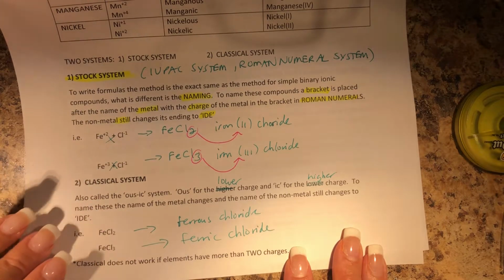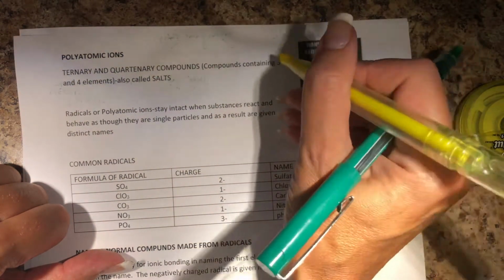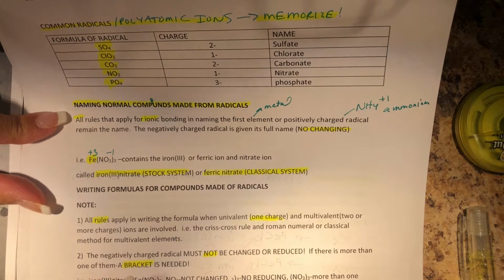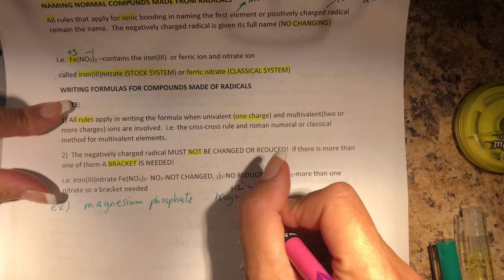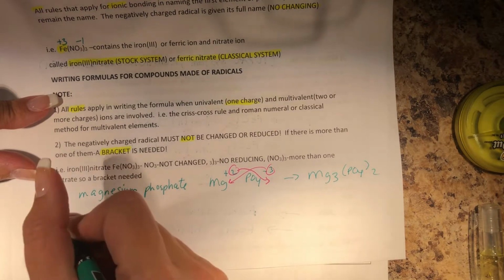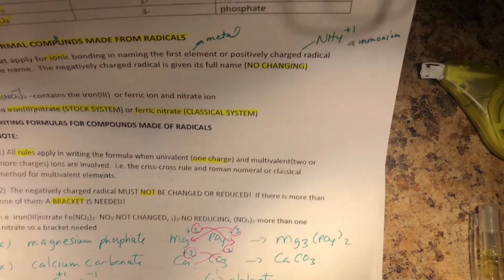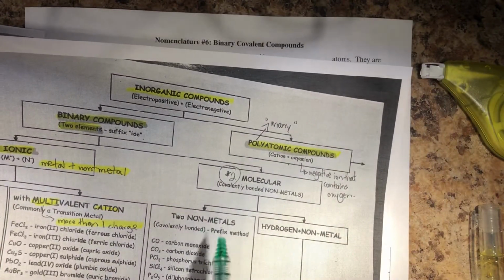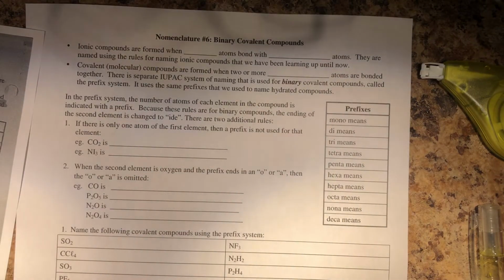Naming multivalent cations and covalent compounds